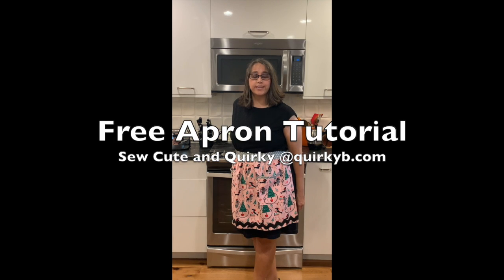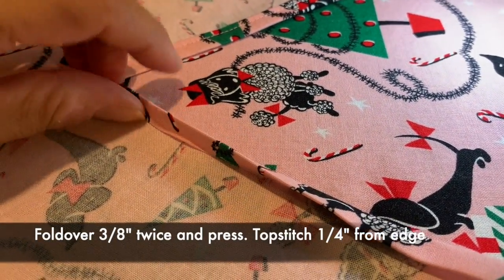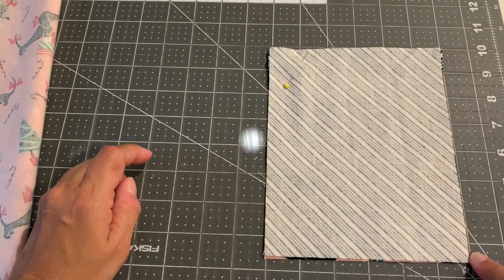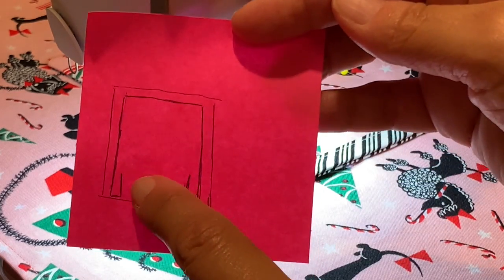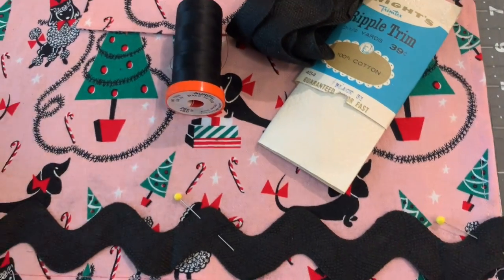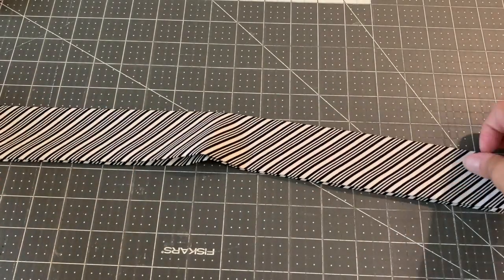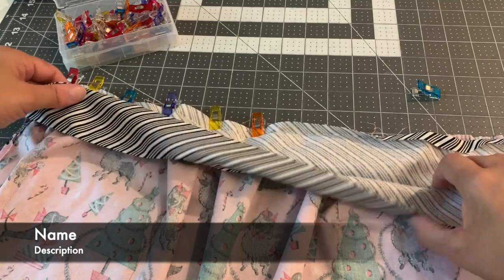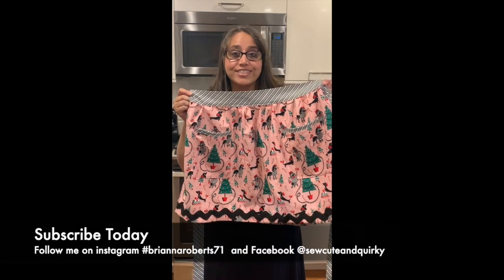Sewing An Apron Free Tutorial HD 720p